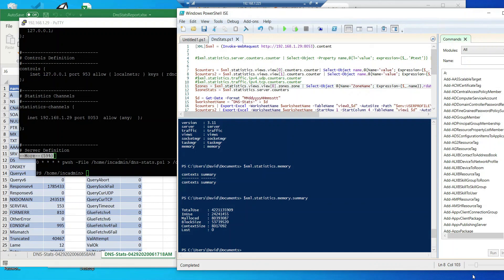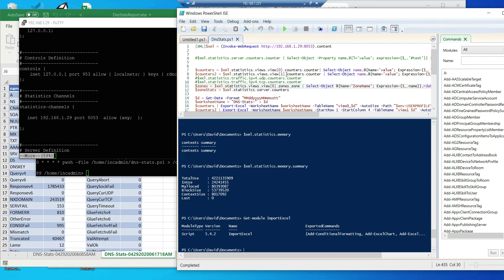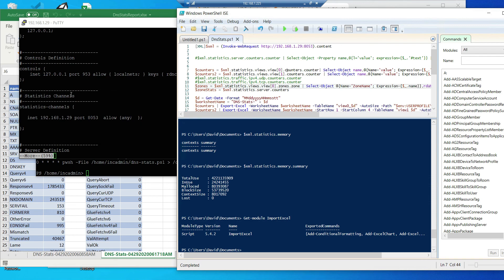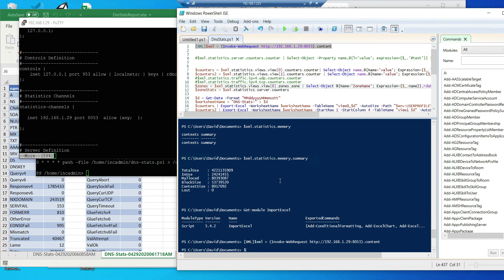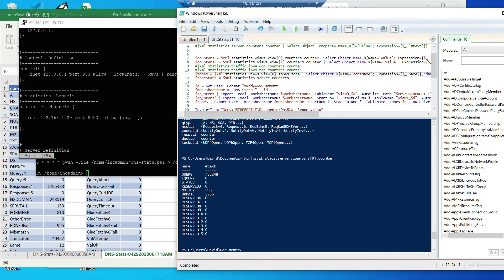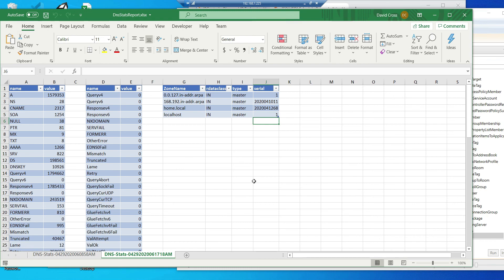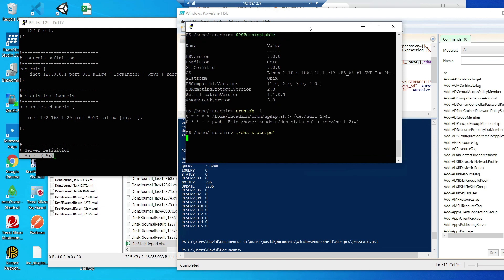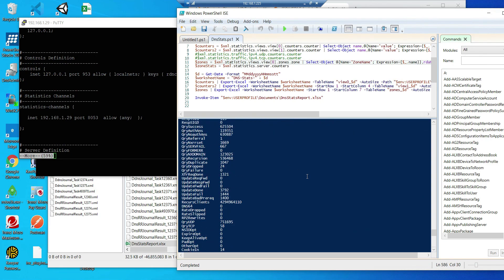Powershell - Creating Dashboards with Export-Excel xPlatform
This quick video discusses the Powershell Export-Excel (Module name "ImportExcel"), which provides a cross platform capable module for creating Excel .xlsx files with any data source.  In my video I use the ISC BIND DNS Statistics from my Raspberry pi 4 DNS server (BIND 9.16, compiled).

The audience for this video would be DNS administrators and security engineers who need access to the underlying statistics of their running name servers.

Good luck.